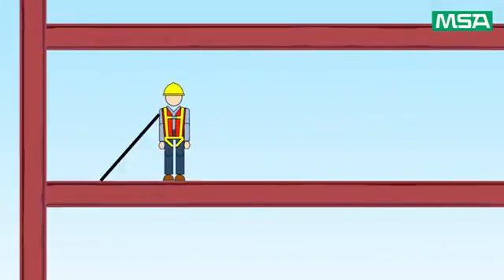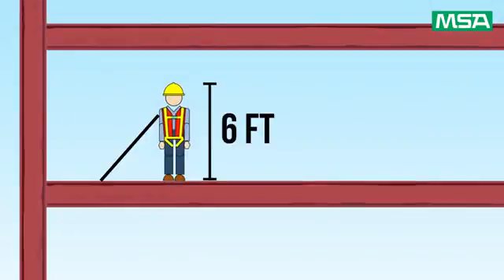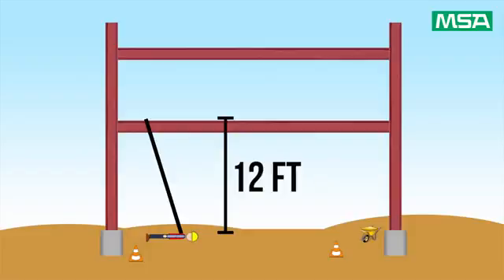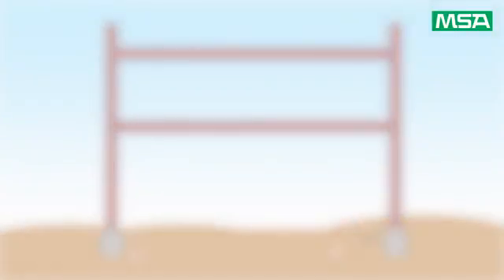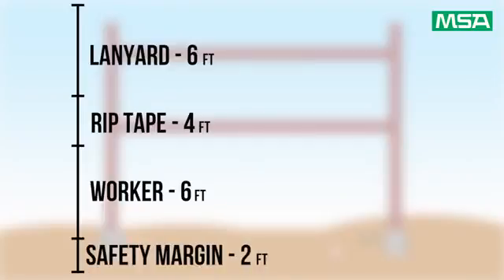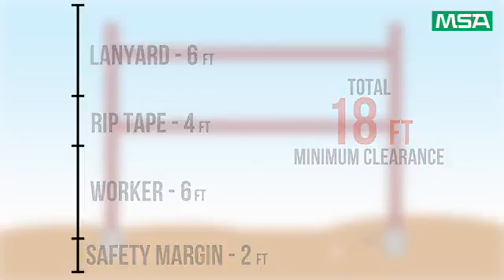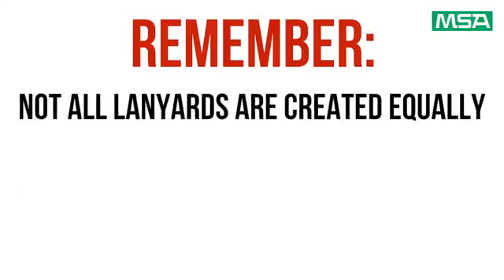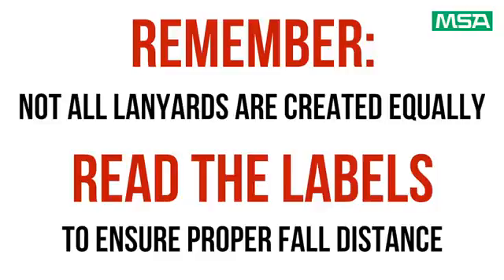MSA Understanding Fall Distance